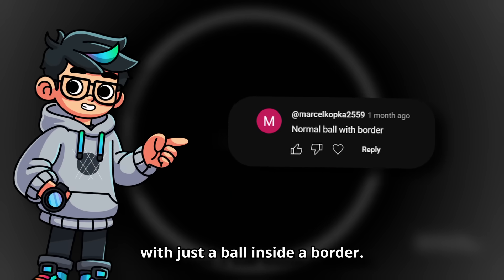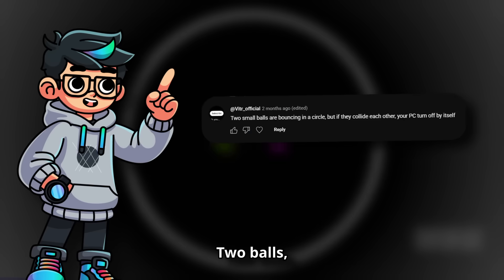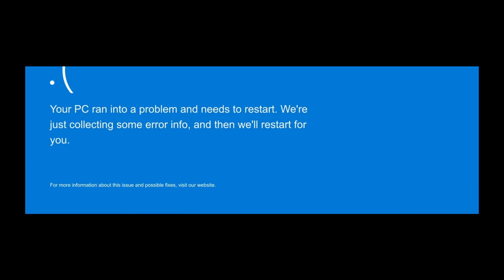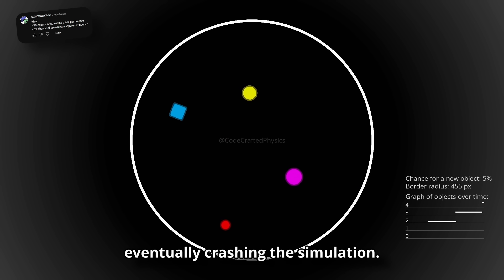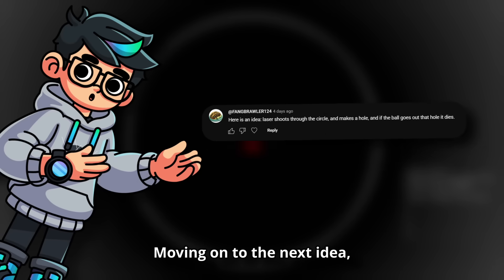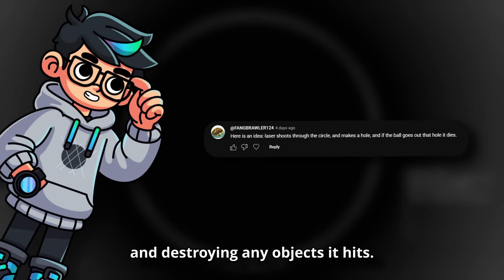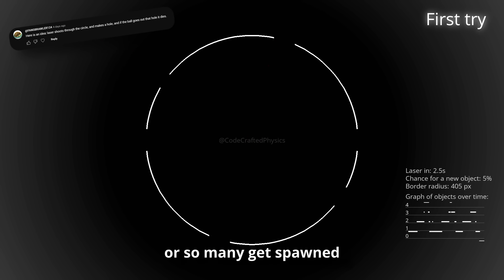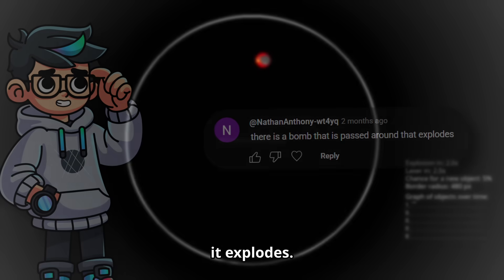I Combined YOUR IDEAS Into One HUGE SIMULATION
Huge thanks to my amazing Patrons:
Joe Duff, wesleyA littleton, Norberto, David Joyner, Alex Lieberman, God, Byron Wright, Roach, Adrien Devoe
Thanks to their support, I can continue creating these videos ❤️

0:00 Intro
0:20 1st idea
0:29 2nd idea
0:55 3rd idea
1:17 4th idea
1:38 5th idea
2:25 Squarespace
3:10 6th idea
4:22 7th idea
5:20 8th idea
6:37 9th idea
7:24 10th idea